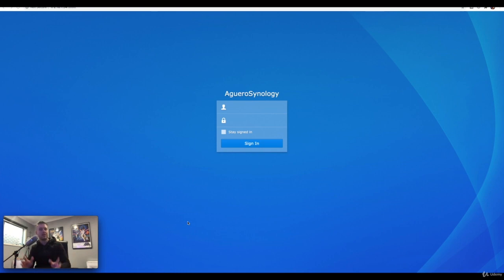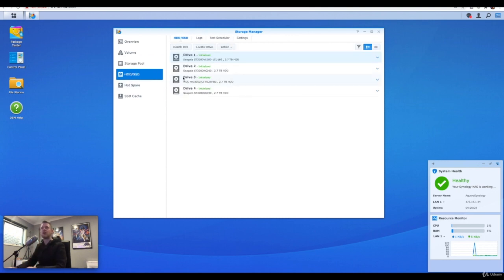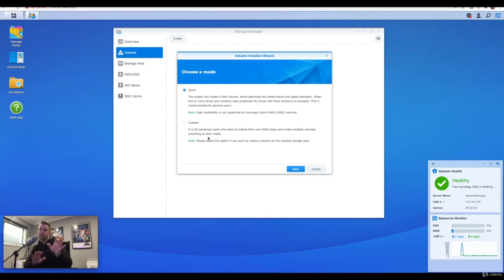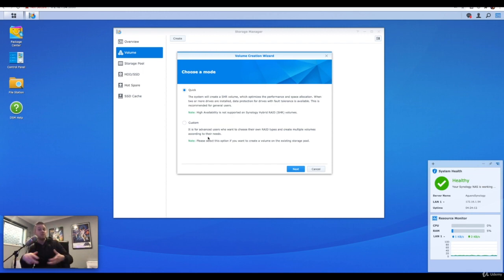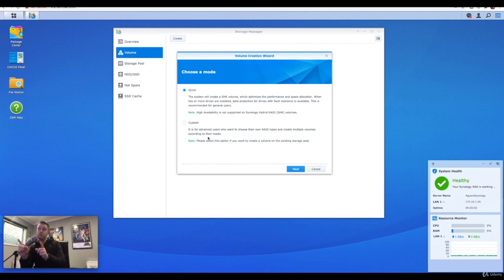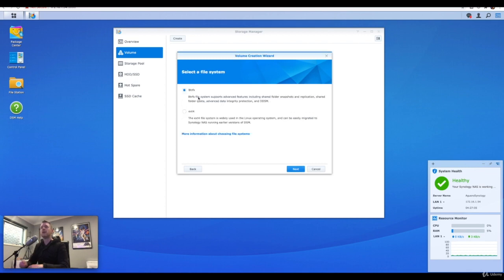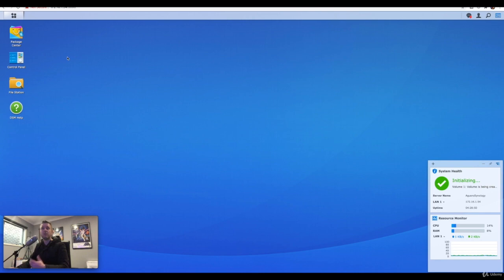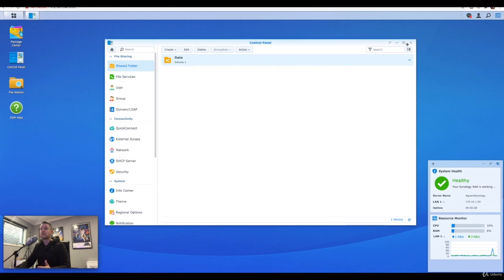Synology - Creating a Volume Overview + Synology Hybrid Raid SHR